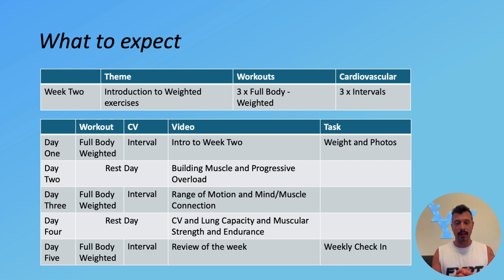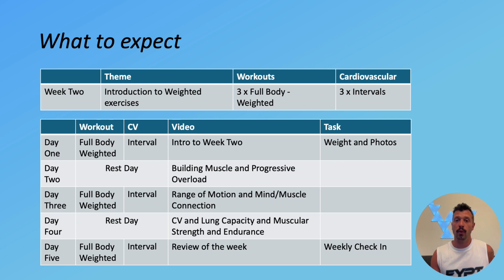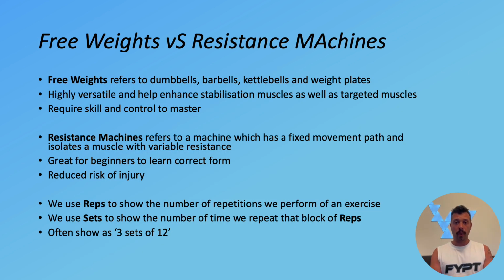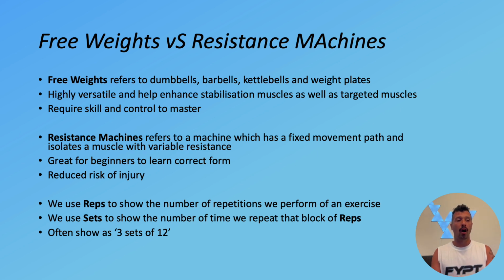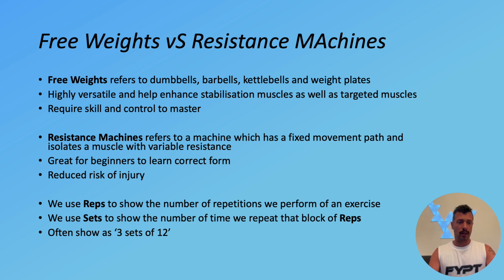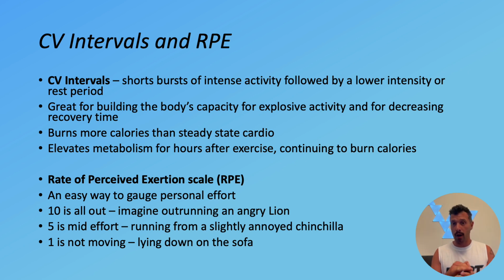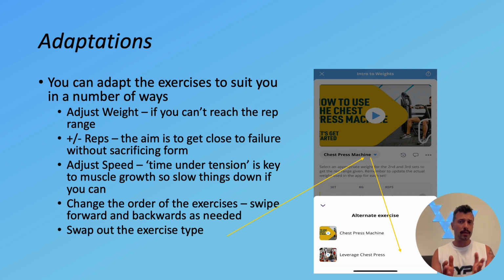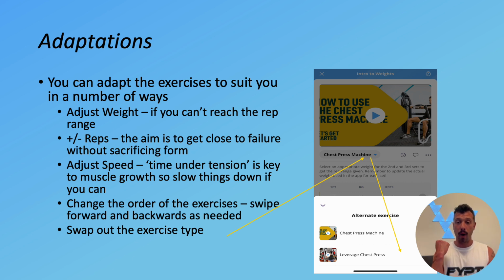Future You Gym Confidence Course Week 2 Intro V1